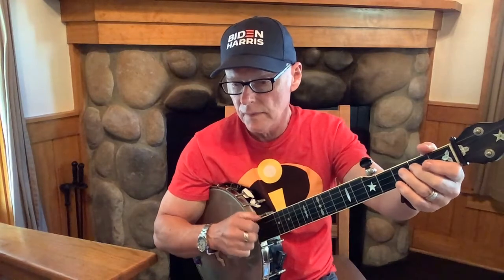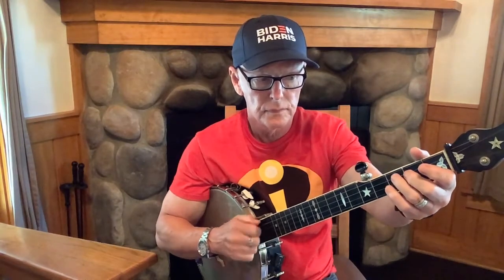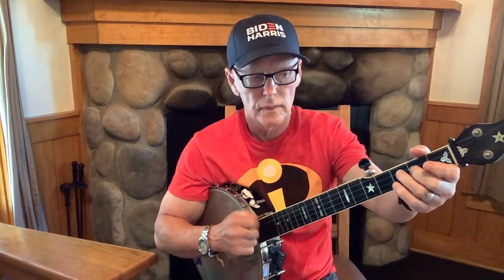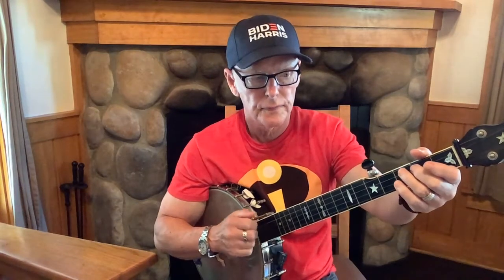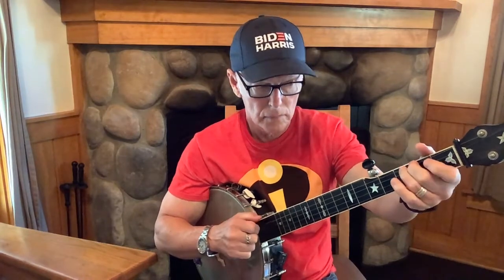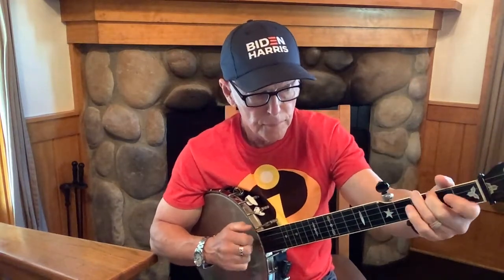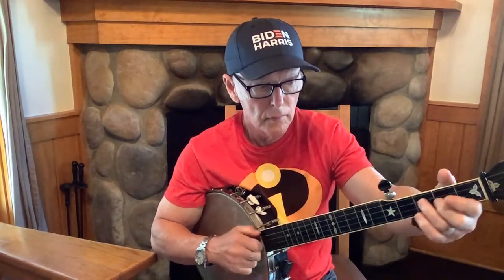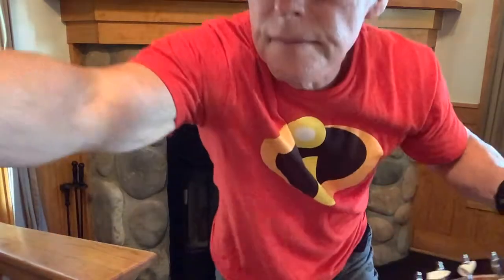Black Annie 2 0f 5